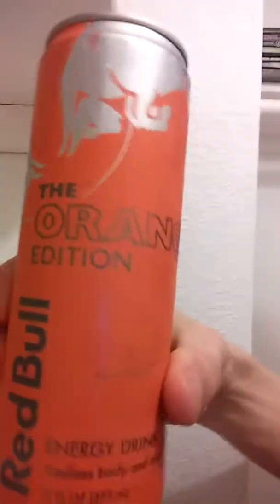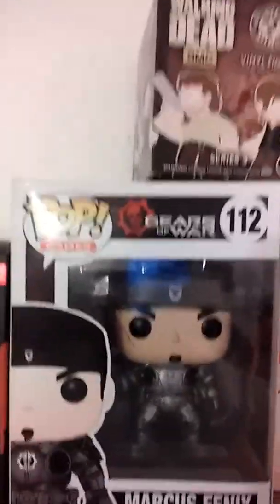RedBull Orange Edition Tangerine Review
RedBull Orange Edition Tangerine Review an awesome Energy Drink!!!